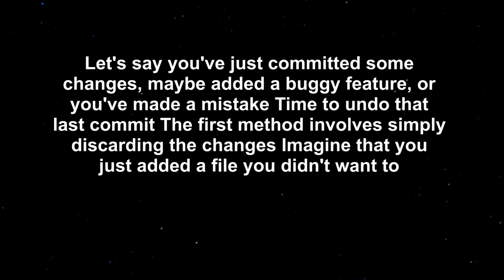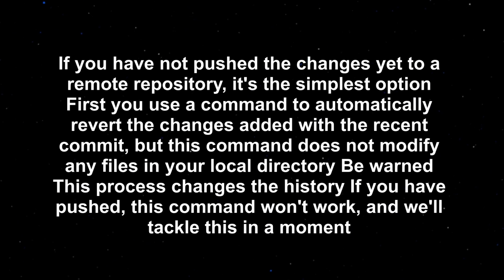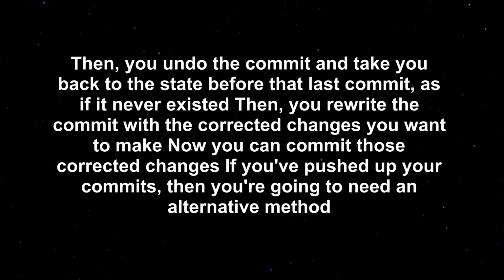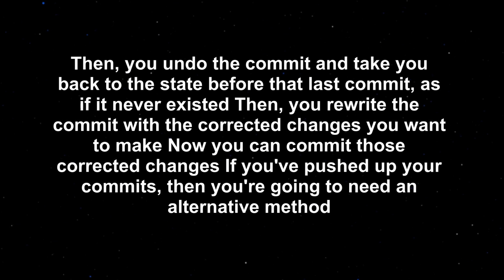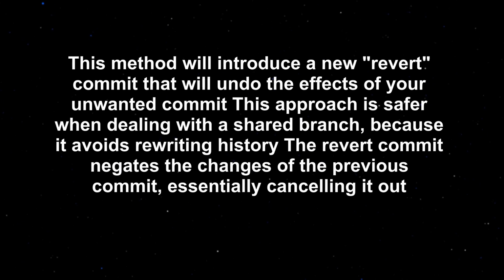How to Undo The Last Commit In Github - KevinHowTo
How to Undo The Last Commit In Github explains the process of reverting or undoing the most recent commit in a GitHub repository, which is crucial for correcting mistakes or removing unwanted changes, detailing commands and strategies for safely managing the project's history and ensuring code stability when errors arise during development.

00:00 Intro
00:15 Discarding Changes (Local)
00:45 Revert Commit (Remote)
01:36 Conclusion